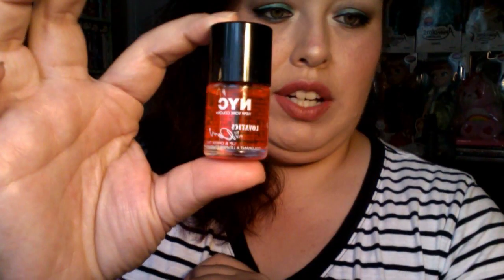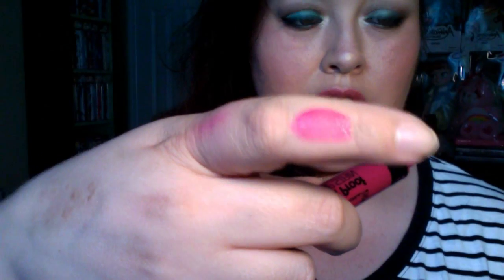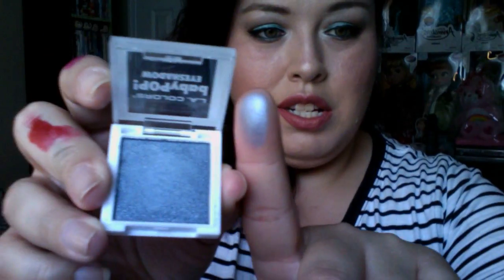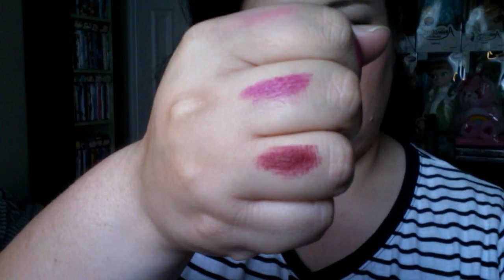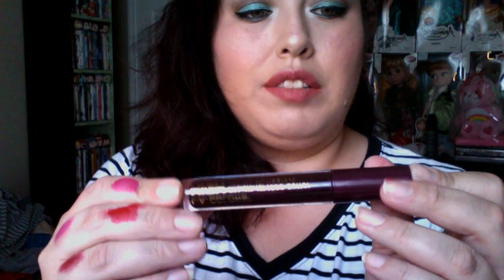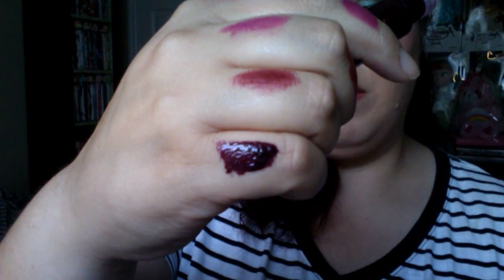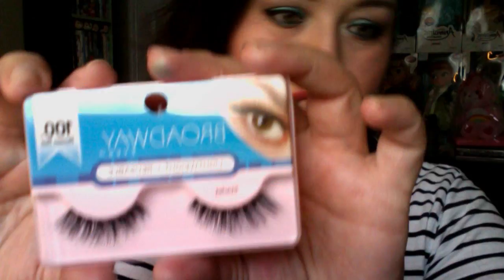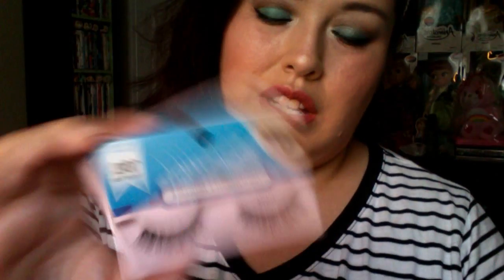March Makeup Haul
This video is about March Makeup Haul